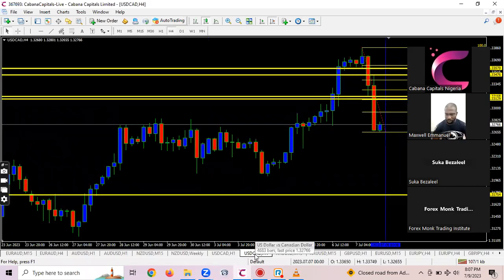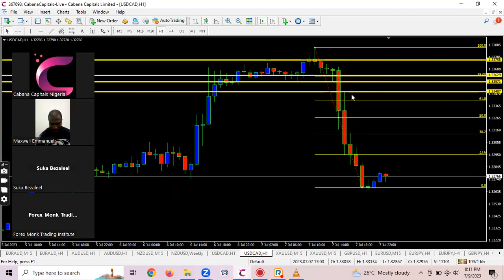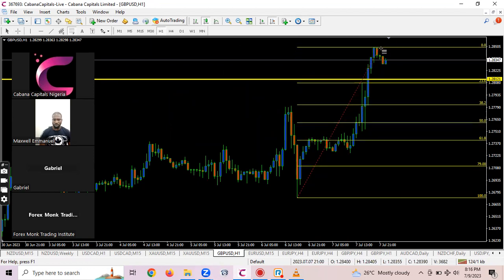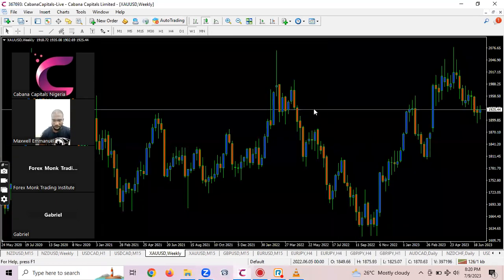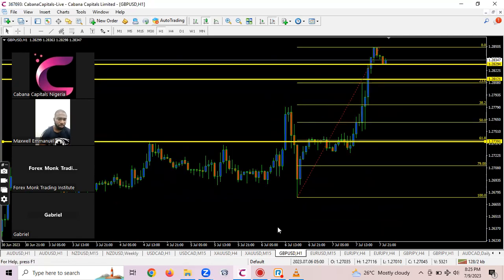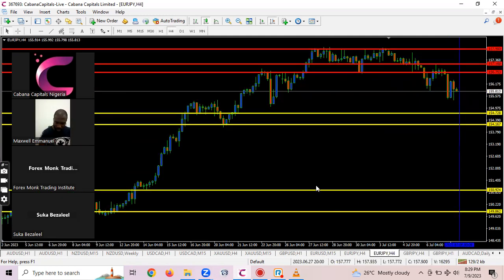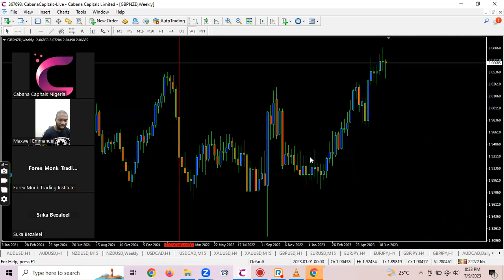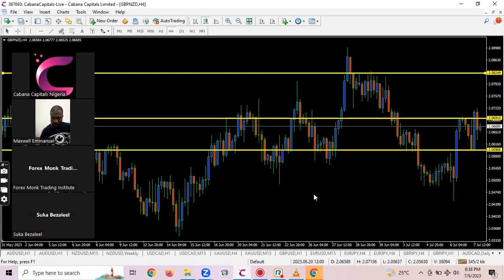Weekly Market Outlook Session |Forex | 10th-14th July, 2023.